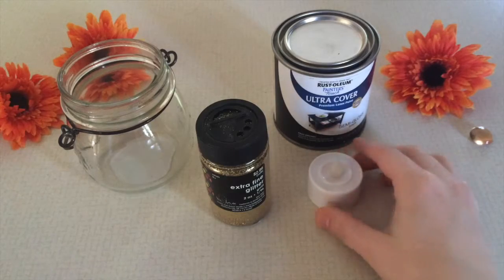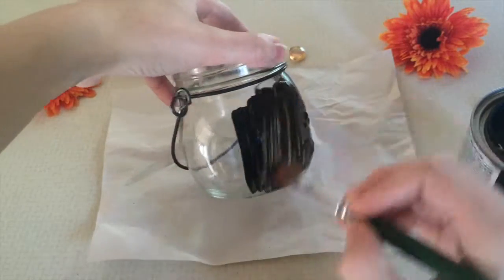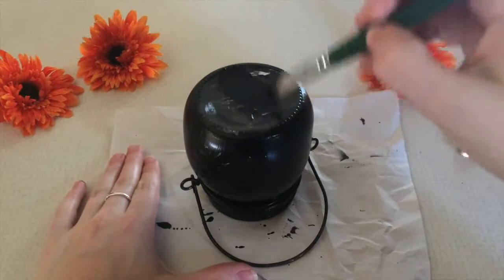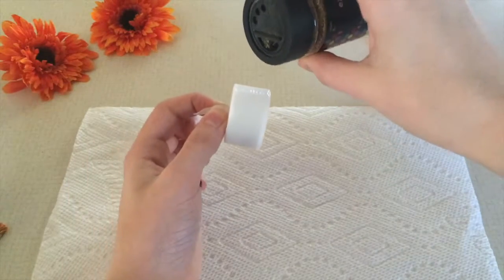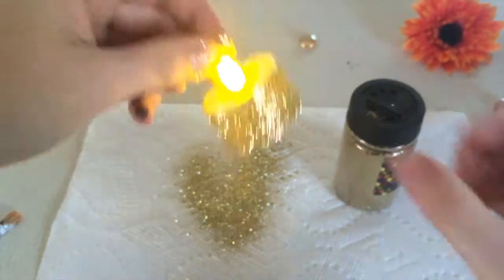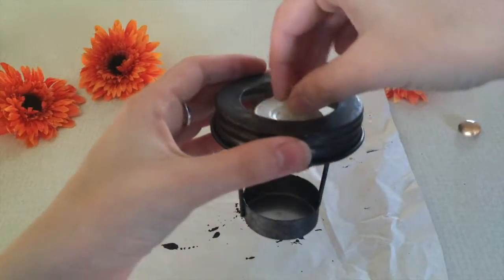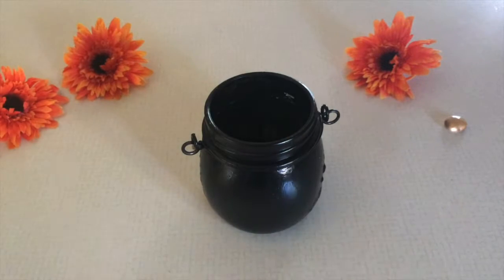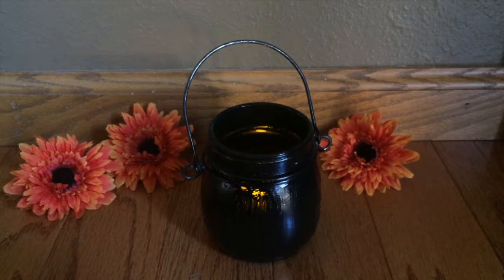Cauldron Candle// DIY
Super Easy!

•Music•